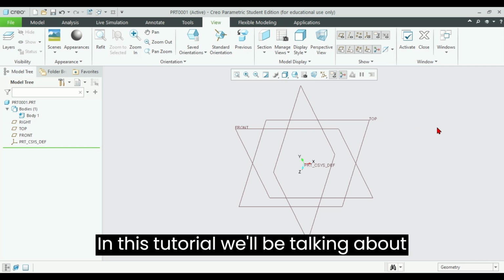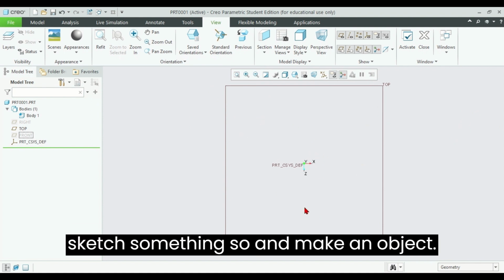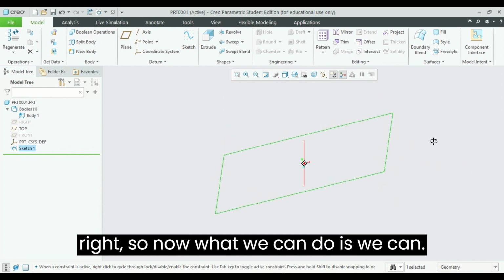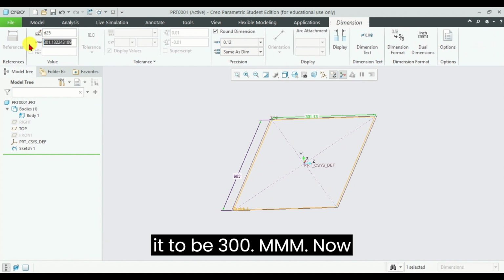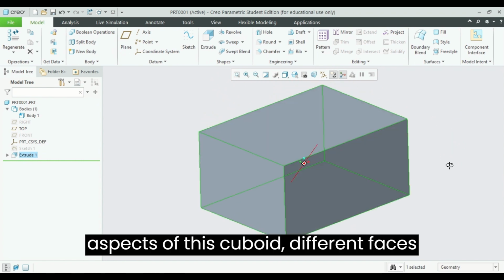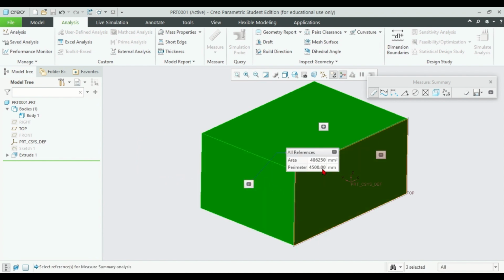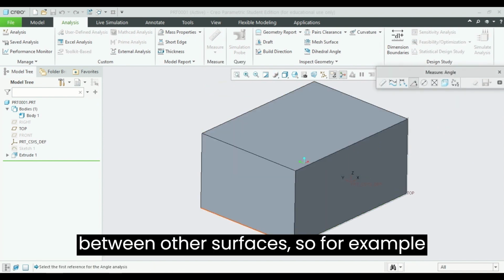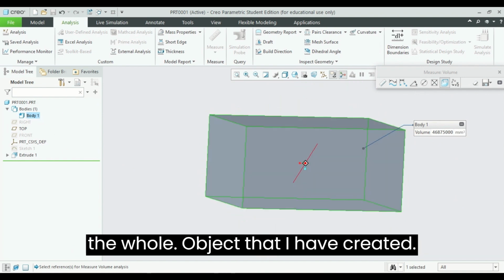5. Dimensions and measurements in CREO Parametric 7.0